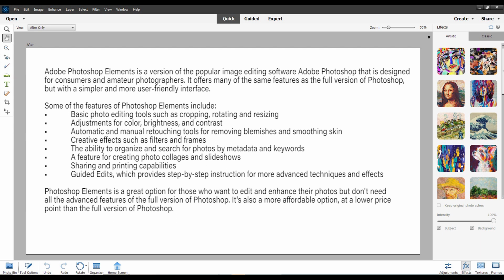What is Adobe Photoshop Elements?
Concise answers to frequently asked questions related to Adobe Photoshop Elements.

Adobe Photoshop Elements is a version of the popular image editing software Adobe Photoshop that is designed for consumers and amateur photographers. It offers many of the same features as the full version of Photoshop, but with a simpler and more user-friendly interface.
Some of the features of Photoshop Elements include:
• Basic photo editing tools such as cropping, rotating and resizing
• Adjustments for color, brightness, and contrast
• Automatic and manual retouching tools for removing blemishes and smoothing skin
• Creative effects such as filters and frames
• The ability to organize and search for photos by metadata and keywords
• A feature for creating photo collages and slideshows
• Sharing and printing capabilities
• Guided Edits, which provides step-by-step instruction for more advanced techniques and effects
Photoshop Elements is a great option for those who want to edit and enhance their photos but don't need all the advanced features of the full version of Photoshop. It's also a more affordable option, at a lower price point than the full version of Photoshop.